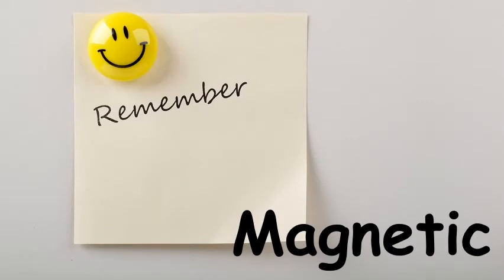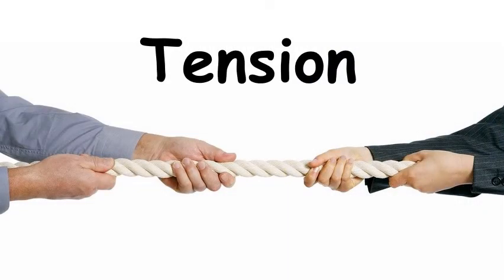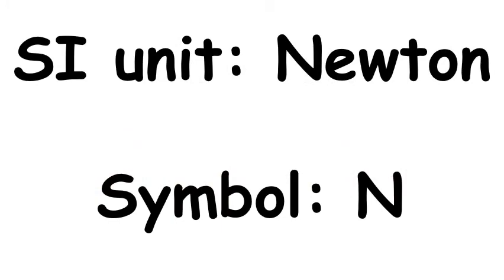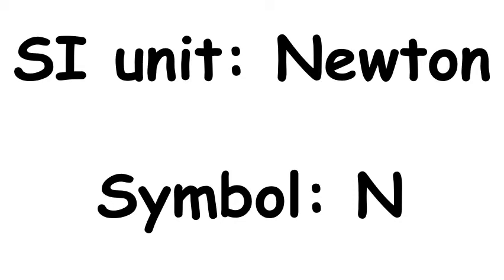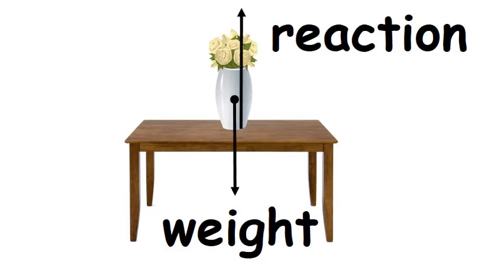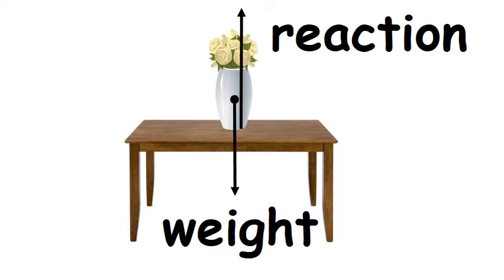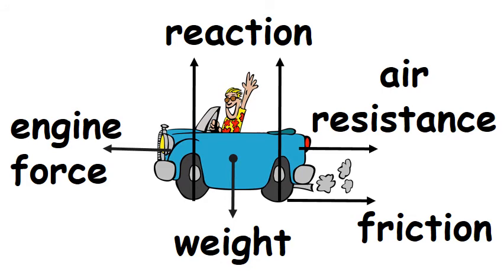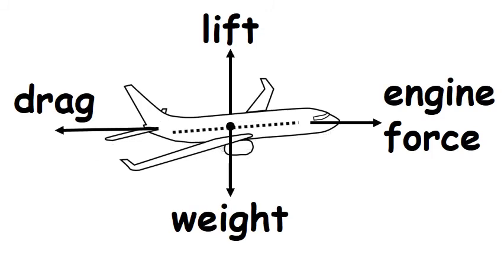Introducing forces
Hello again :)  In this video we will introduce a very important topic in physics ... that of forces!  Enjoy :)

Credits for images used.

All images were obtained through:

Wikimedia commons
Google image search for images with usage rights labelled for reuse with modification or Creative Commons licenses.